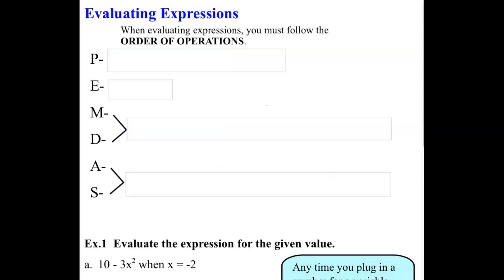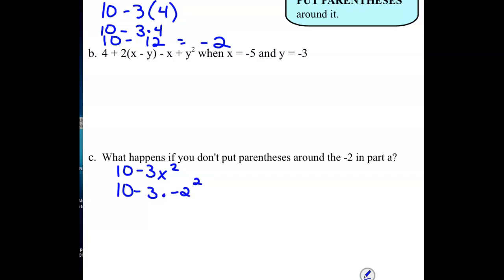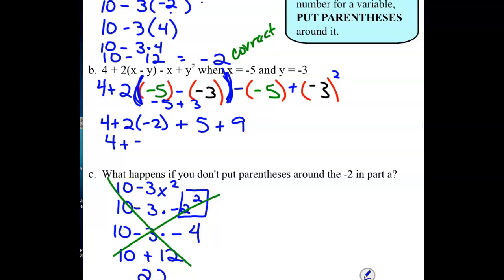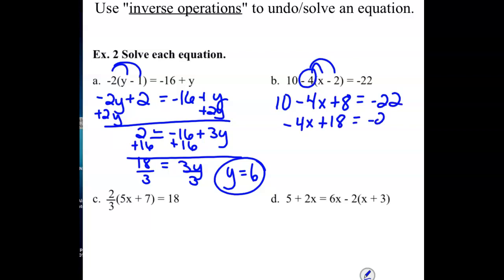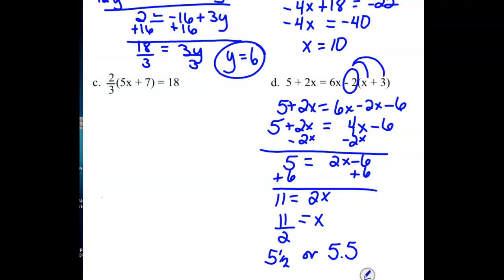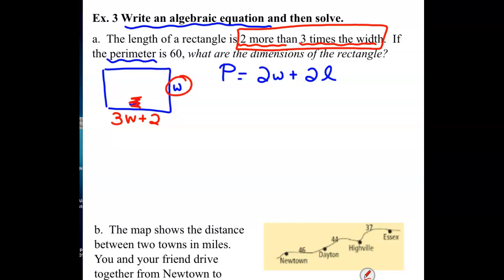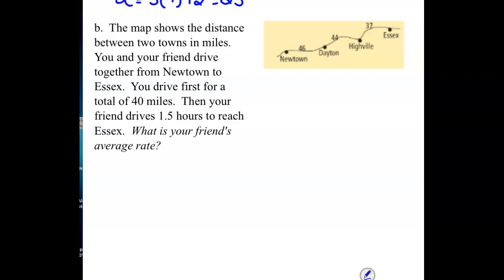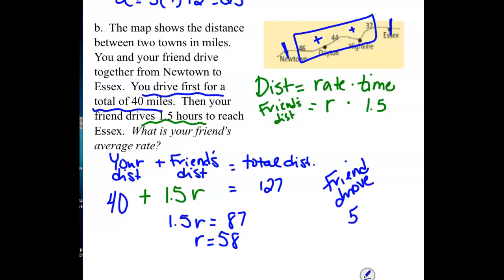Alg 2 Sec. 1.3b/1.4a Video Notes